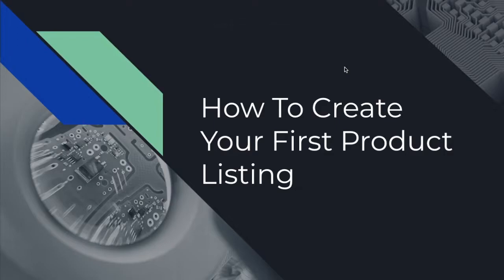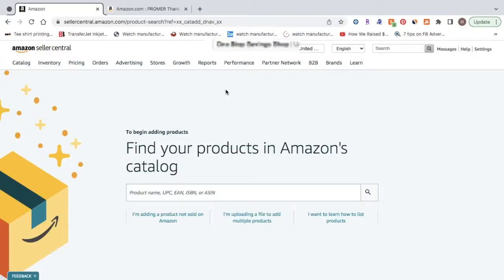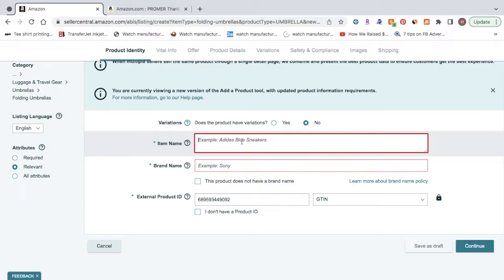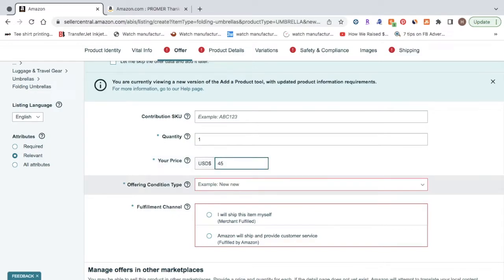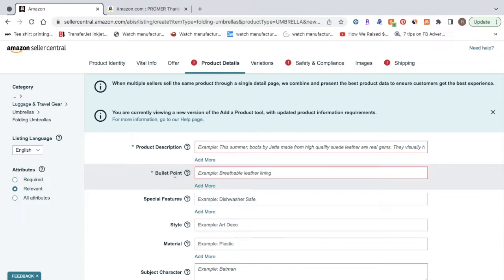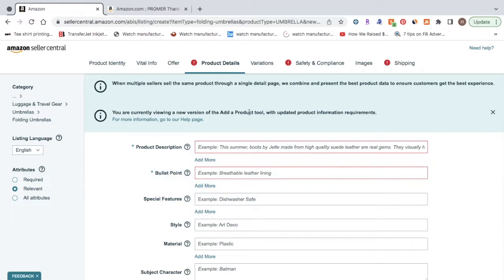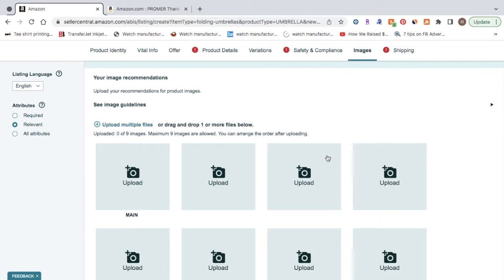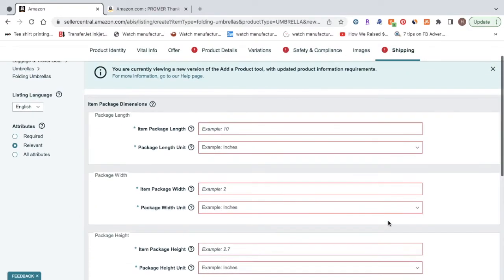How To List Your First Product On Amazon 2022 Step By Step, How To Create An Amazon Product Listing!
In this video, I will show you How to List Your First Product on Amazon 2022. I will walk you through step by step on creating your first product listing. You will learn how to list your first product on amazon seller central and various tips and tricks to do with how to list products on amazon 2022 in general.